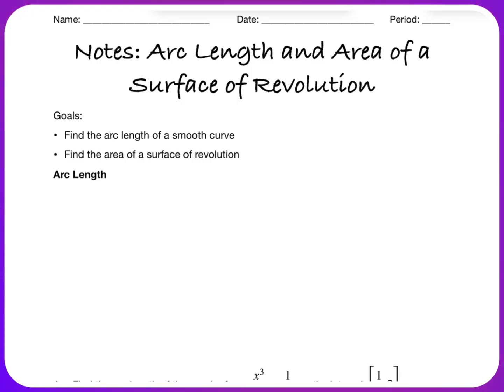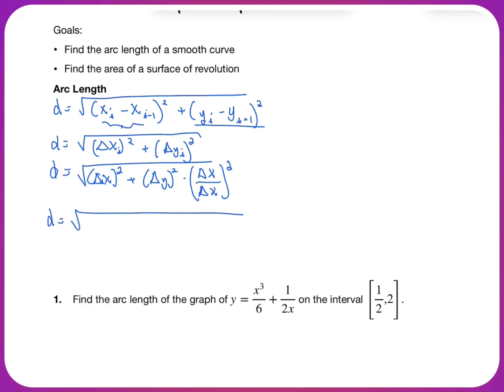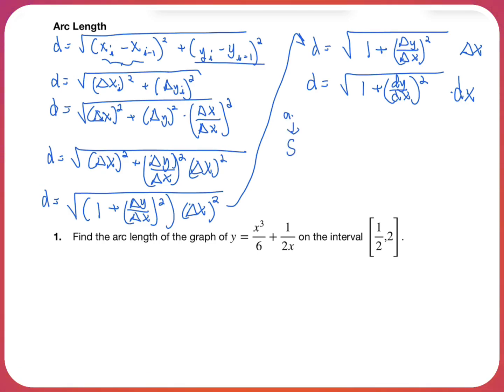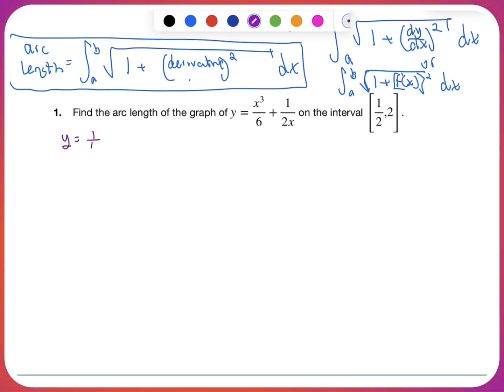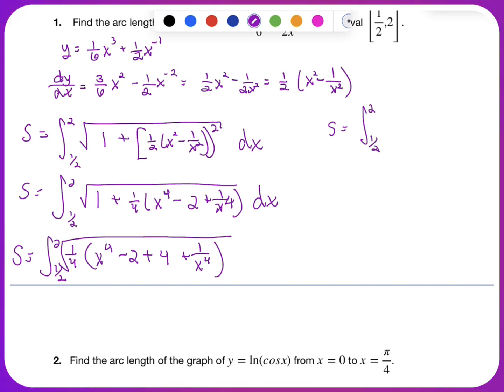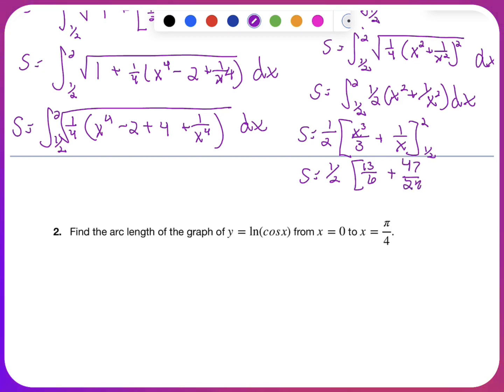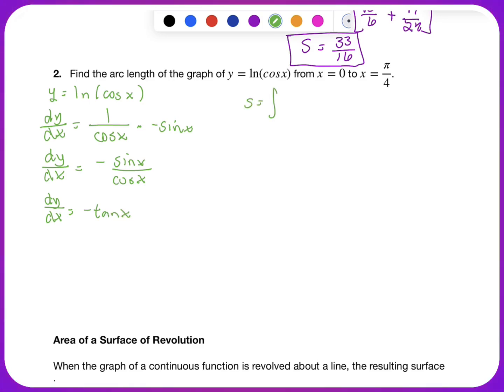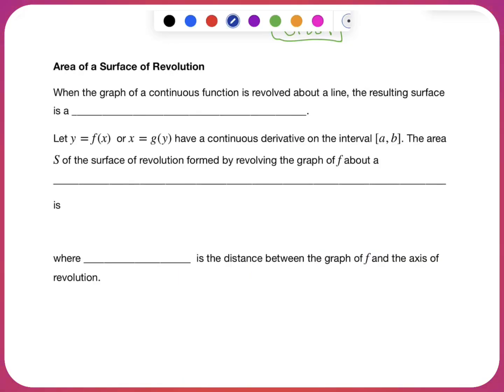Arc Length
Learn how to use integration and the arc length formula to find the arc length of curves.